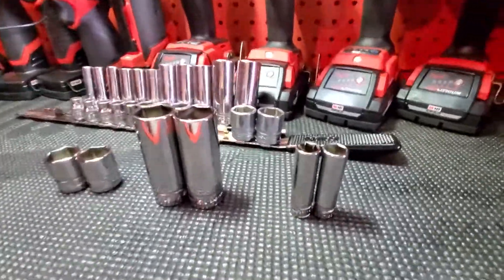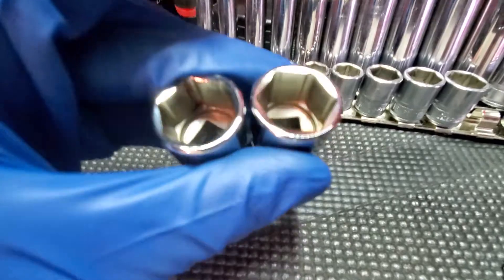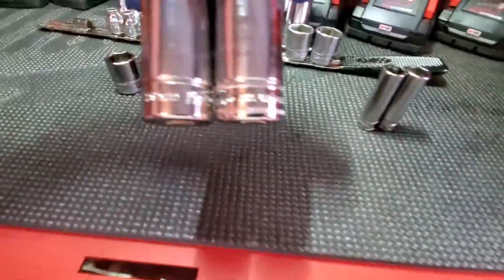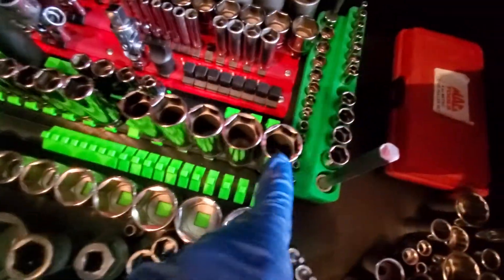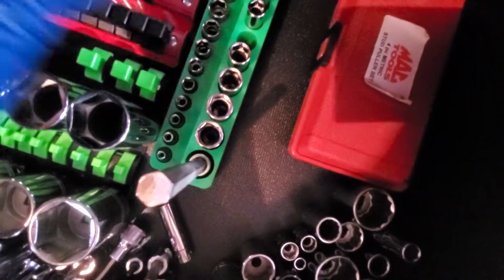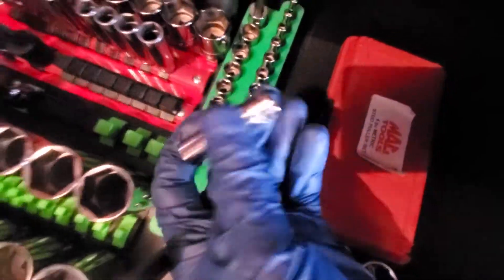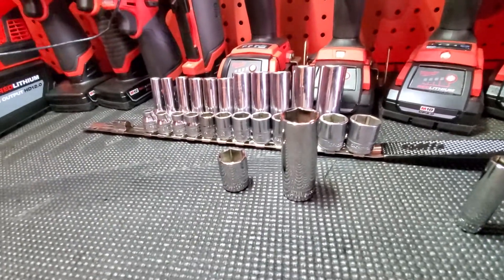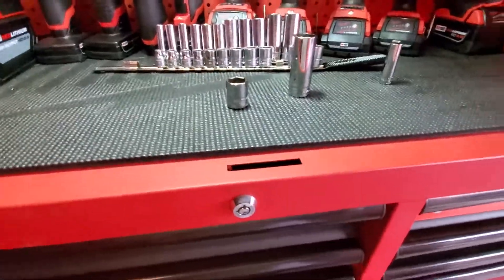Snap-on vs Williams USA sockets are they the same?